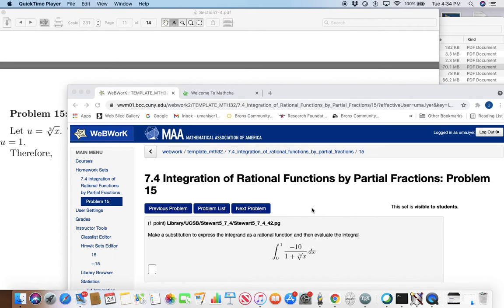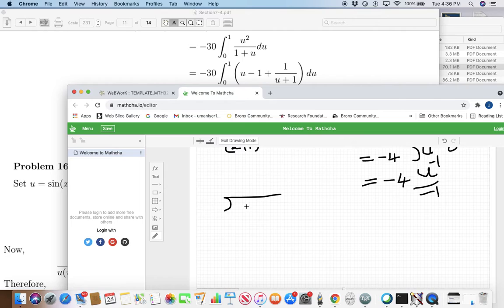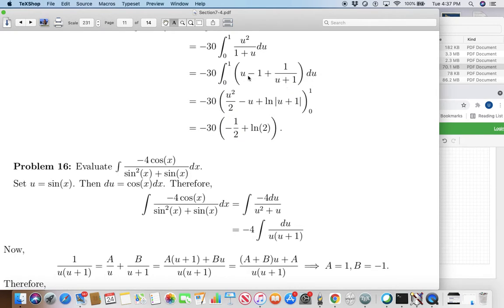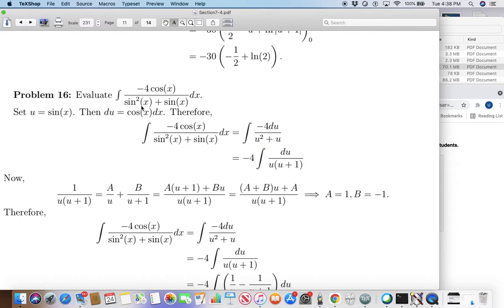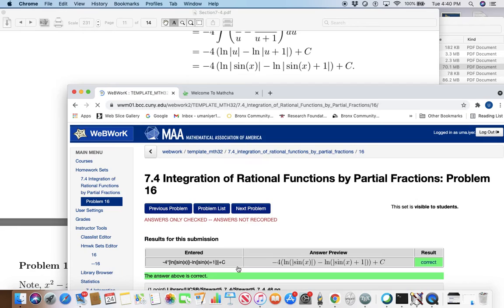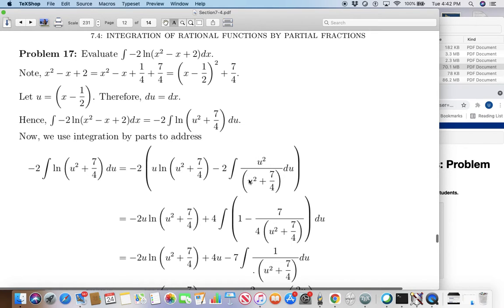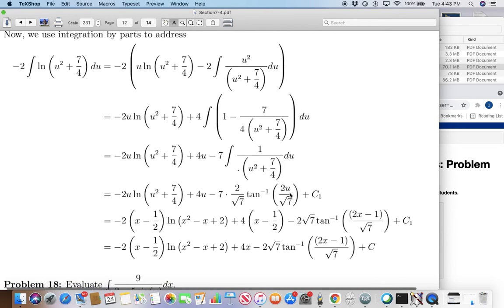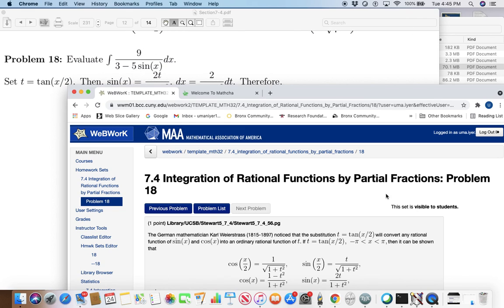2Calc7-4Prob15-17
Calculus2-Partial Fractions